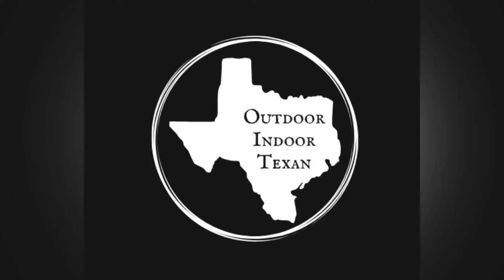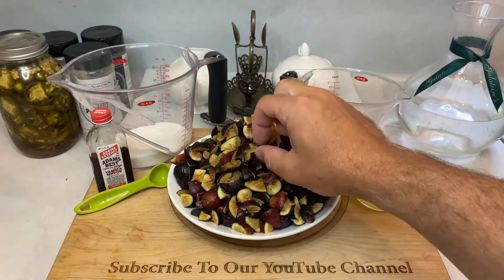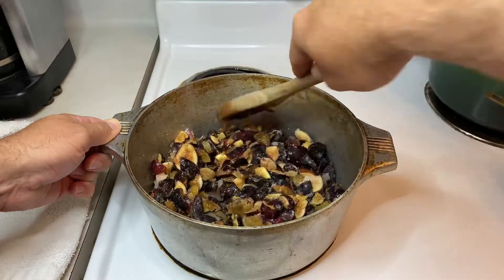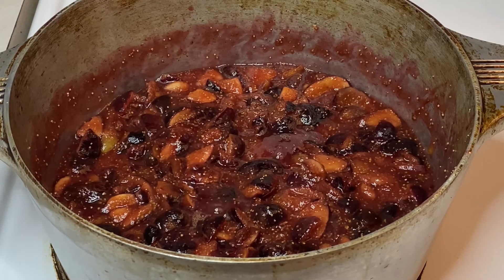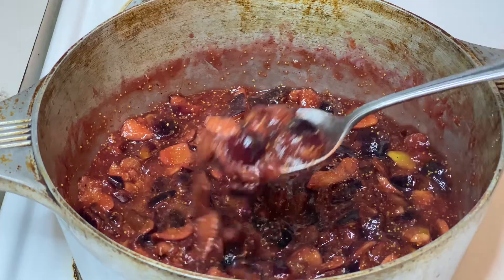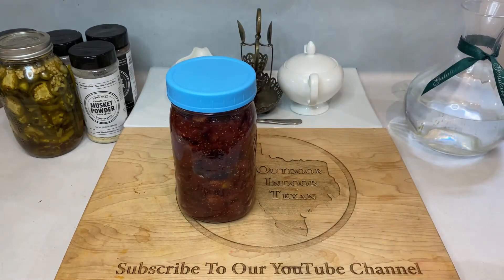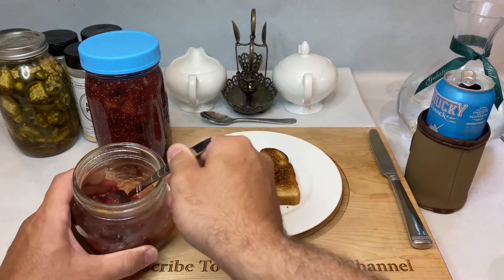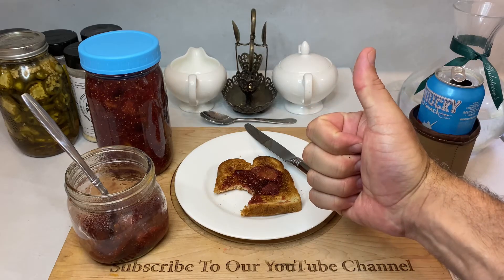Easy Homemade Fig Preserves | No Pectin Jam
Fig Preserves, or Fig Jam, depending on how smooth you like it, is so easy to make! This recipe requires no pectin, very few ingredients, and is the perfect homemade solution for all those fresh figs your fig tree (or impulse grocery purchase) keeps dropping on you. In this video I walk through my easy simple homemade fig preserve recipe and show the viewers how you too can make this jam at home. Follow along and let me know what you think!

Ingredients:
2 Lbs. Figs (cut into small chunks)
1/2 Cup of Sugar
1 teaspoon vanilla extract
1 lemon's juice

I post new content regularly and would love to have you along for the ride.
-Drew